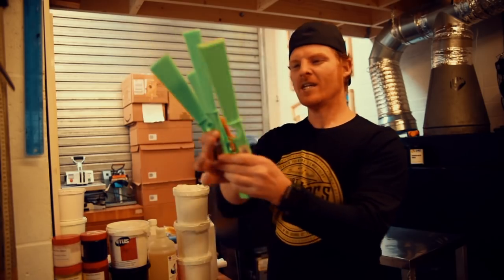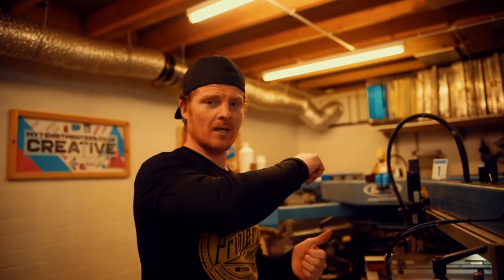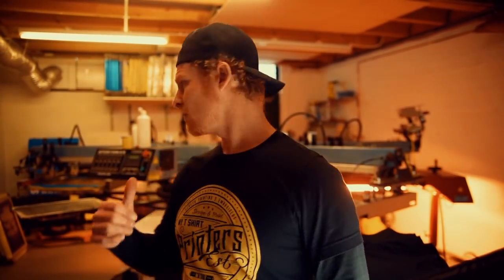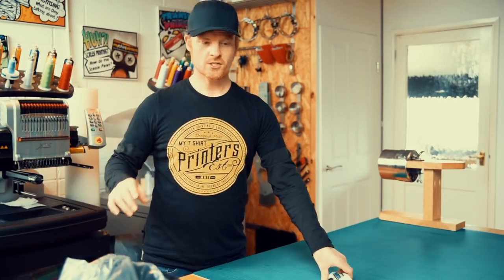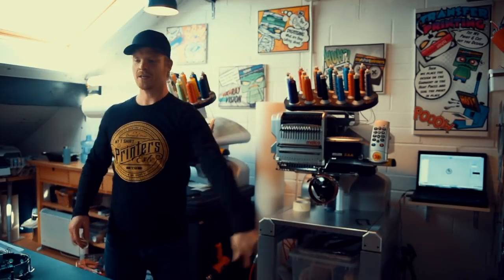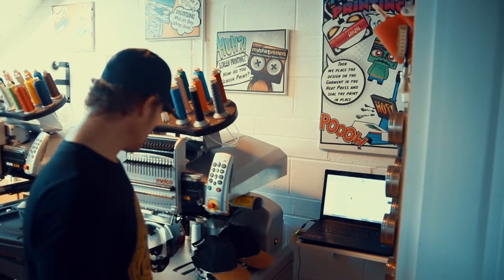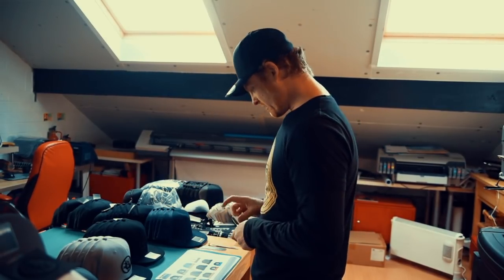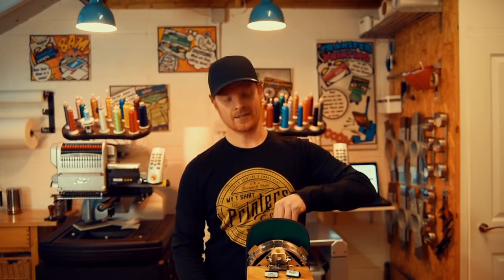Custom Embroidery & Screen Printing for Brands - Brand Merch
Watch the Latest Awesome Episode on "Foil Screen Printing onto T Shirts and hoodies"
Catch up day after another long night with some custom t shirts printing and more of our 3D Cap Embroidery for brands, I guess you can call it 'Brand Merch'. A Ton of custom shirts to get through and onto some custom caps to be sent off to France in time for their event! (And yes they made it on the day) Thanks for watching! and Please Sub.

Some of the Equipment I used in the Vlog
Big camera

New Sound recording

My lights